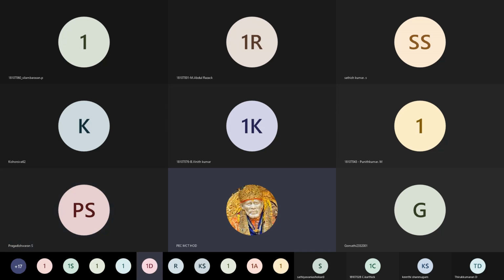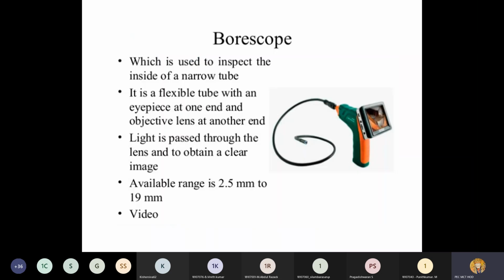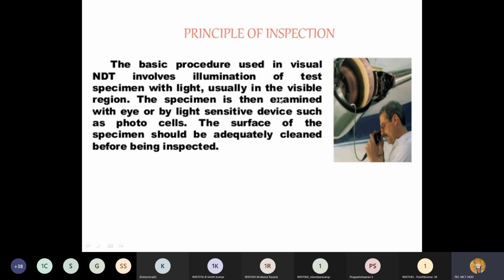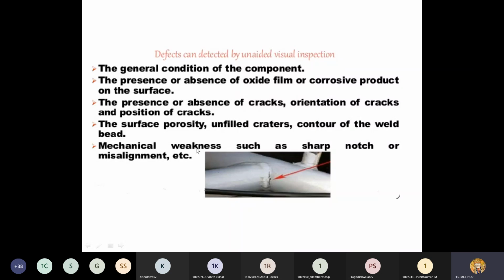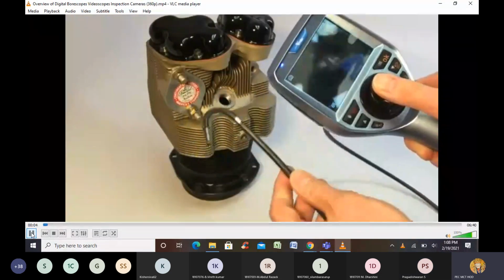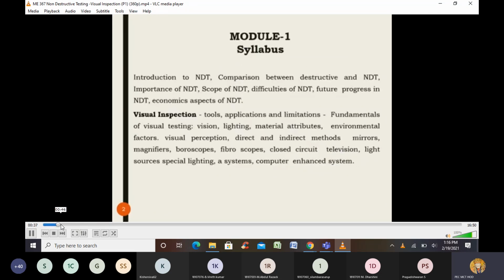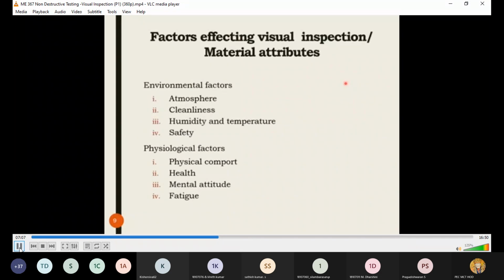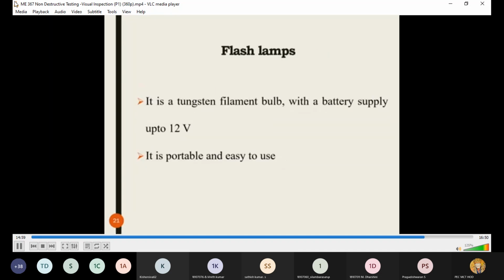VISUAL INSPECTION METHOD (NON DESTRUCTIVE TESTING)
Visual inspection is a technique for detecting defects using the naked eye to ensure equipment is working properly or that manufactured products are being made to specification. This can include visual inspections done in person or remotely using digital images.